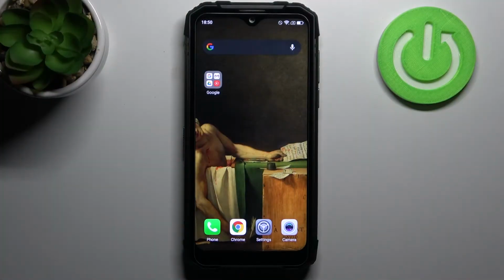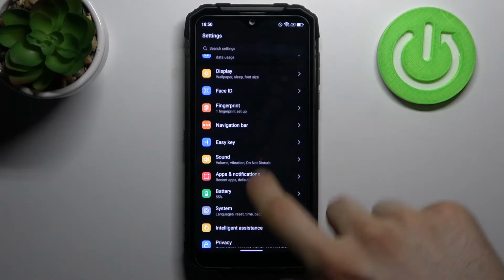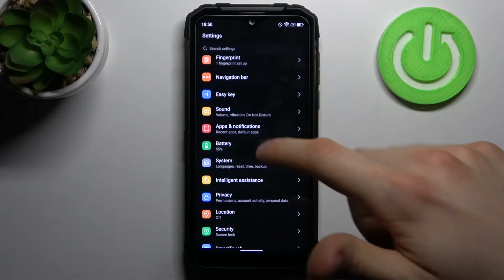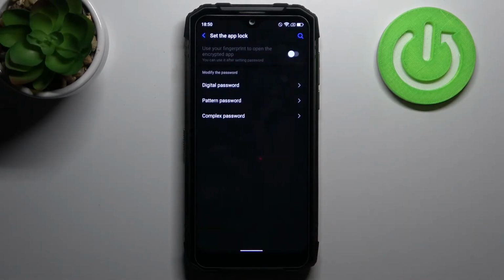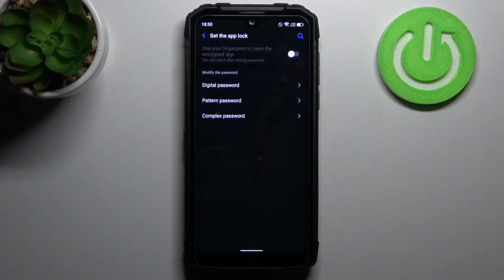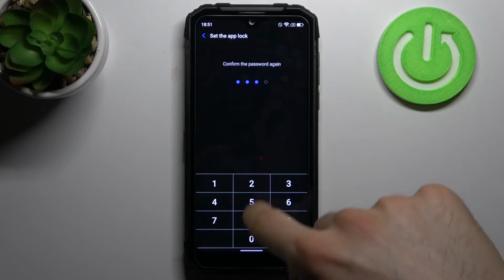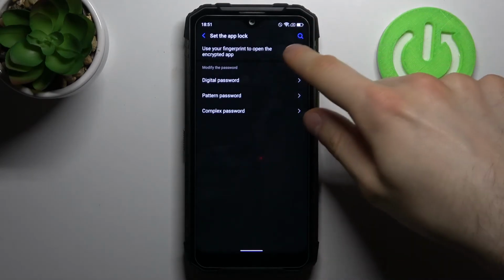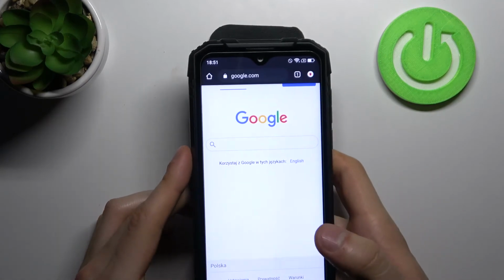How to Set Up App Lock in DOOGEE S96 Pro – Lock Apps with Fingerprint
With this guide you'll learn how to block applications using fingerprint DOOGEE S96 Pro! Do you want to protect your texts, notes or gallery? It is not a problem! Because of the above tutorial, you'll learn how to block them using a unique method, which is a fingerprint, simply complete all the steps and repeat them on your smartphone!

How to set up app lock in DOOGEE S96 Pro? How to lock apps on DOOGEE S96 Pro? How to add password on DOOGEE S96 Pro? How to add pattern in DOOGEE S96 Pro? How to set up app lock on DOOGEE S96 Pro?